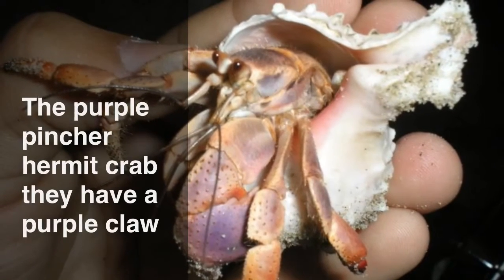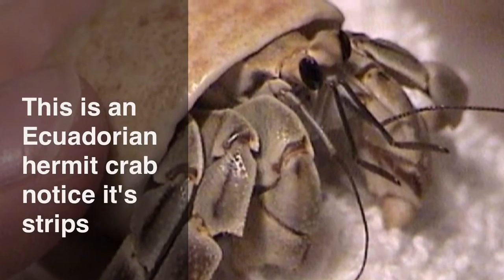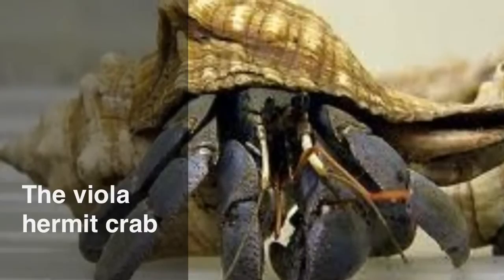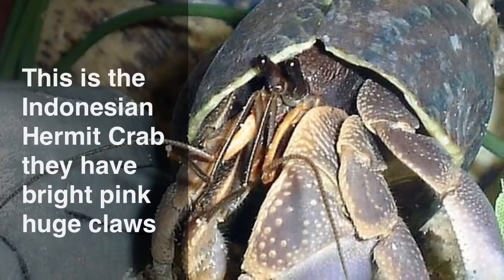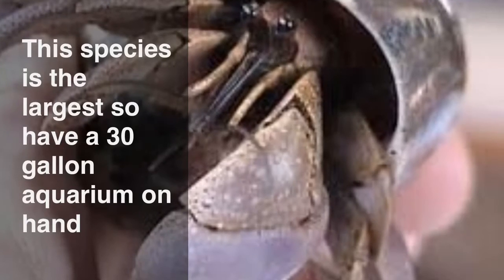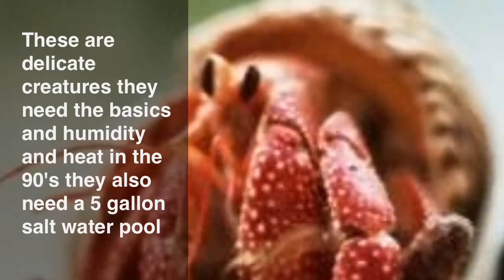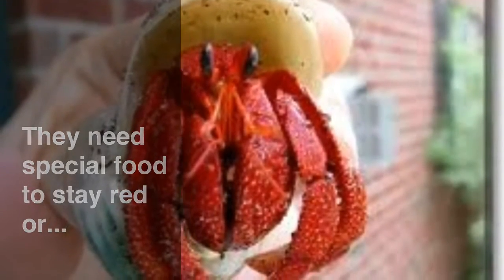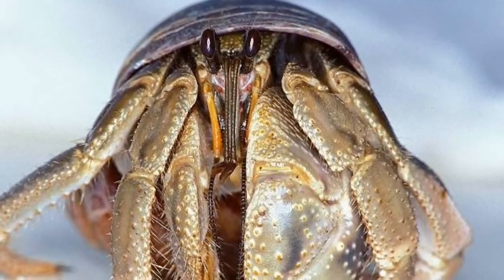Phân biệt một số loài ốc mượn hồn ( hermit carb )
Hermit Crab Species Guide